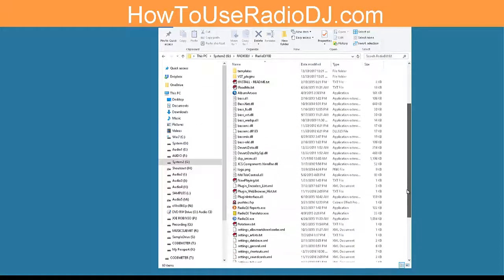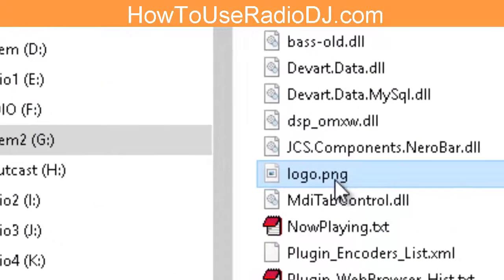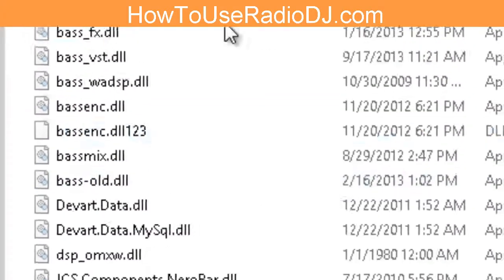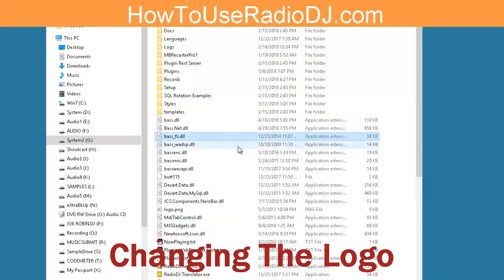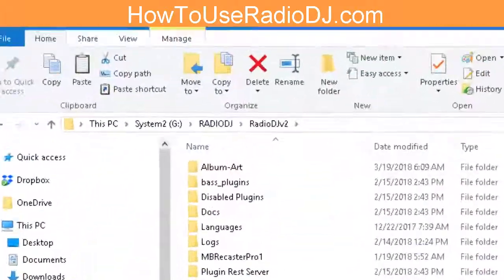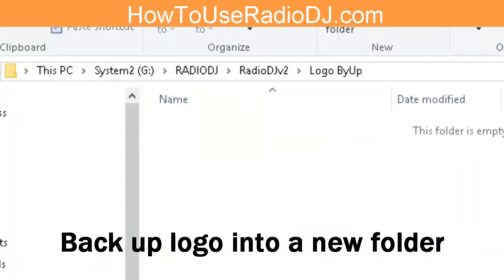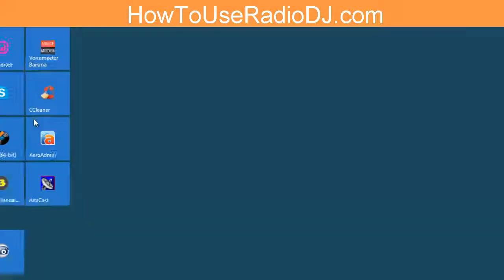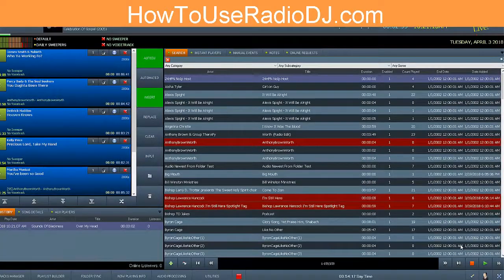Updating Your RadioDJ v2003 Logo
In this short video I show you how to replace the logo in the upper right corner of RadioDJ v2.0.0.3

I don't make money from this channel yet so feel free to do something nice and show some love